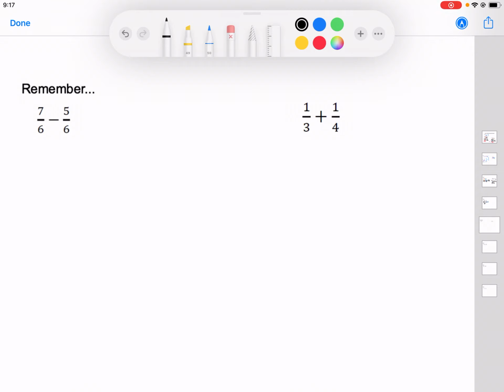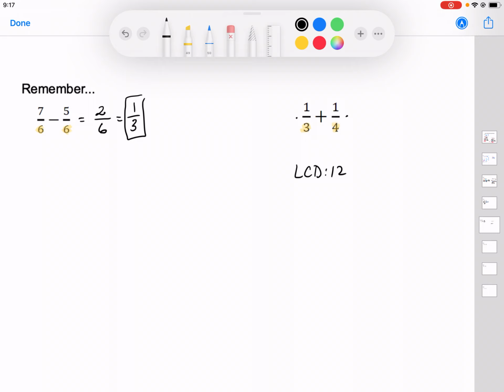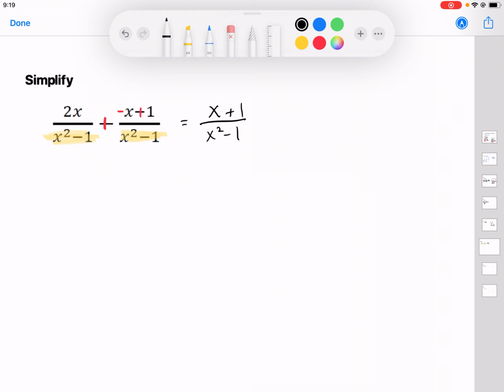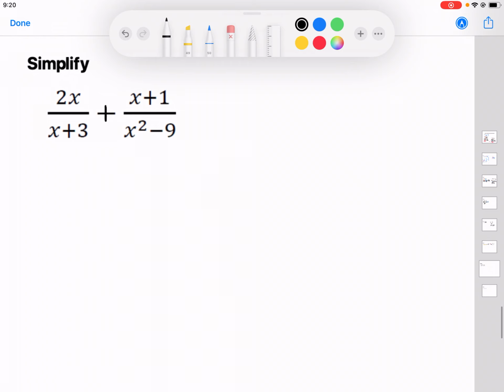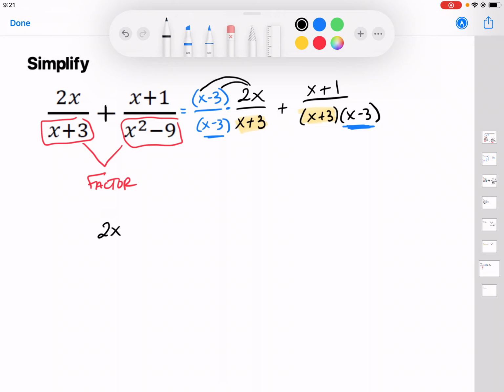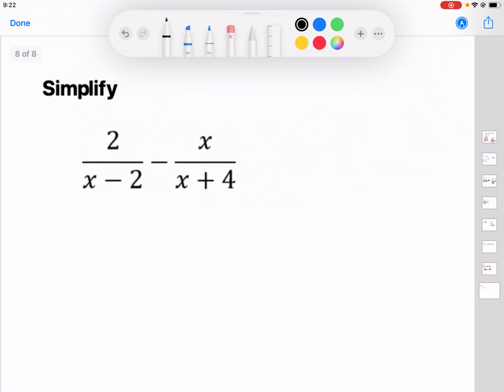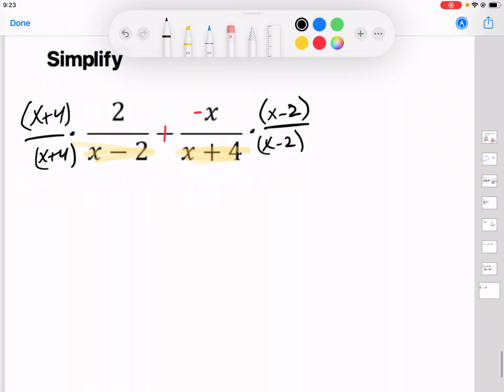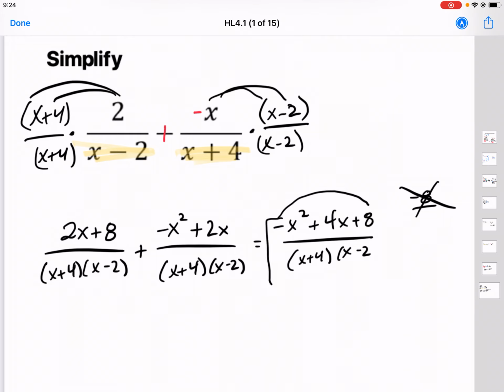M3H - Lesson 4.1c: Operations on Rational Functions